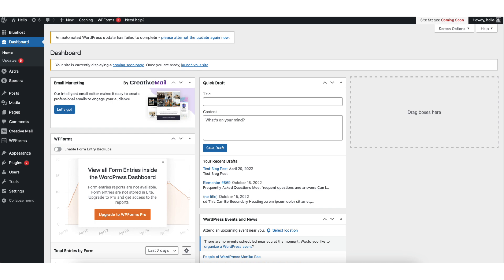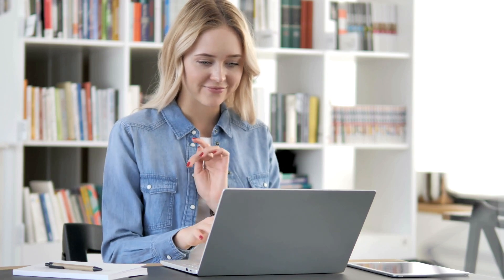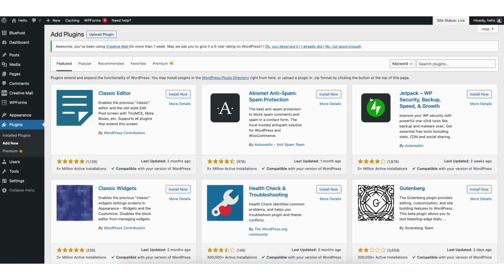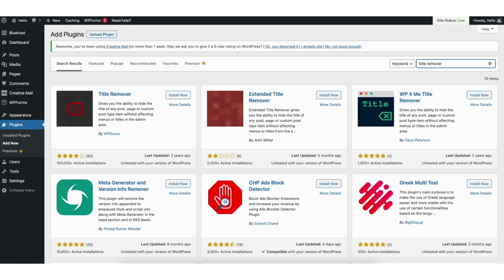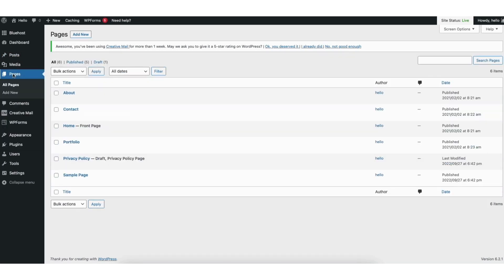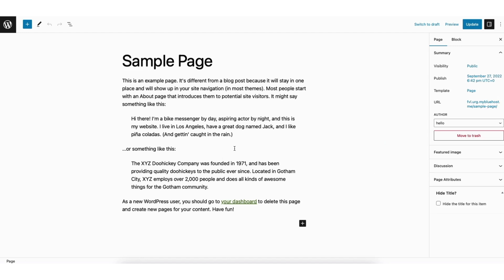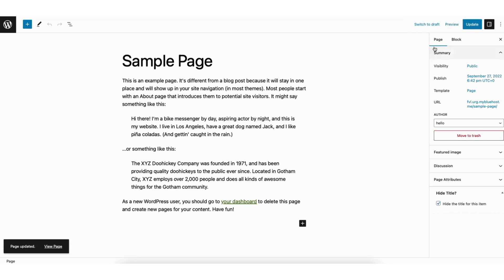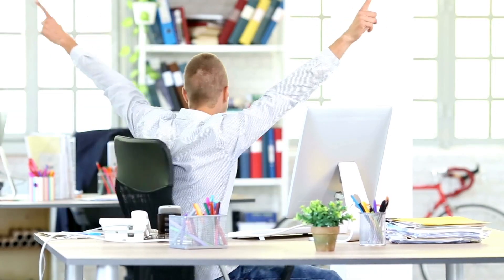How To Hide Page Title In WordPress (2026) 🔥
Learn how to hide page title in WordPress step by step. Removing a page title or post title is a quick and easy process.

Start by logging into WordPress. Hover over the plugins tab in the left-side menu. Click add new. In the search bar type in title remover. Click the install now button on the title remover plugin. Click the activate button. Next, click pages or posts depending on which one you want to remove the page title for. The steps are the same for removing the post title and page title in WordPress. On the posts or pages tab click edit on the page or post you want to hide the page title for. Over on the right side you'll see Hide Title? Select the hide the title for this item. Click the update changes button at the top. Click the preview tab and then click preview in new tab. You'll now see your page title or post title has now been removed and hidden.

You now know how to hide page title in WordPress.

Help With WordPress:
Fiverr:

Premium WordPress Themes:
Themeforest: